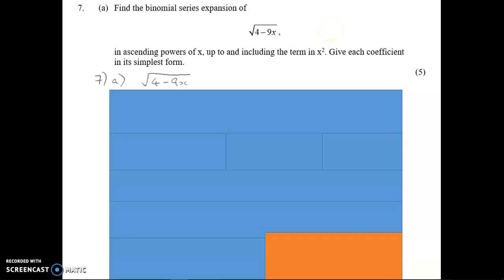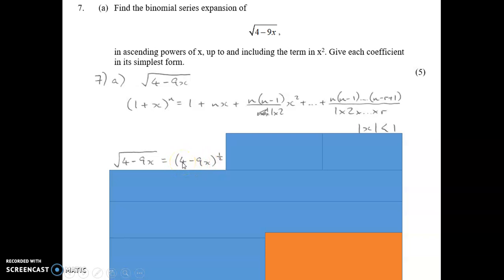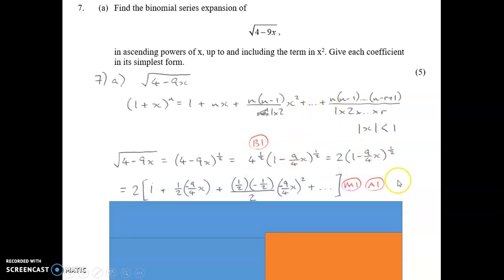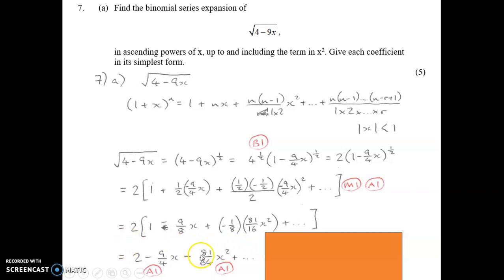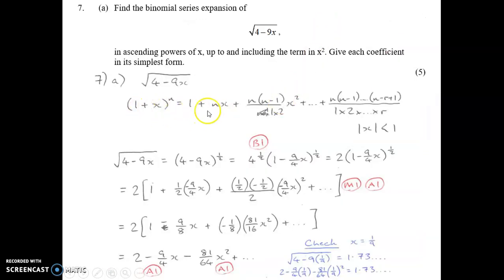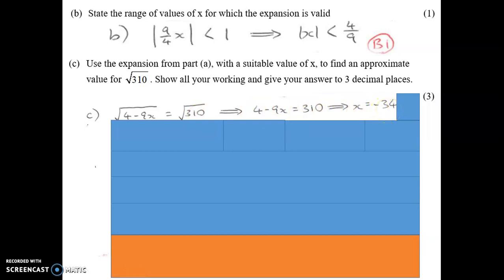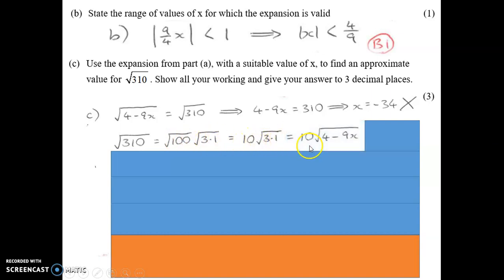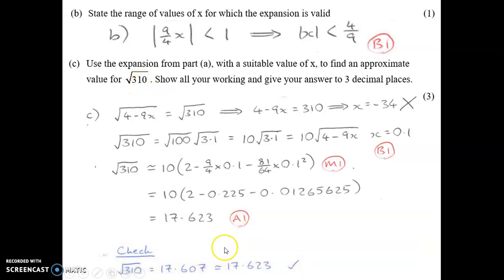BHASVIC Maths CWC 2019 Q7 Solution